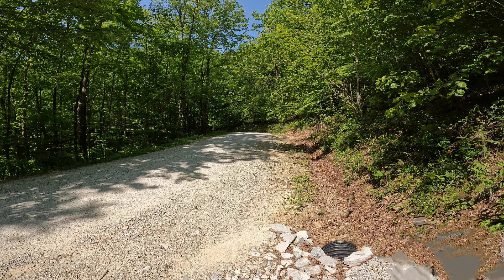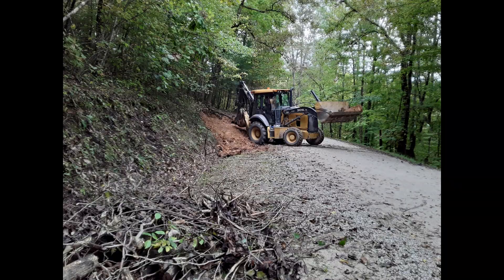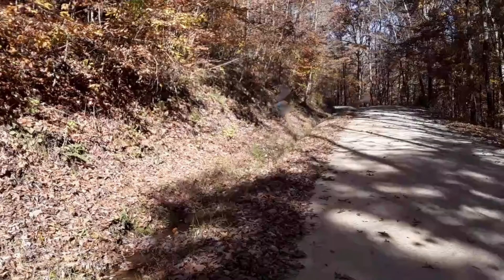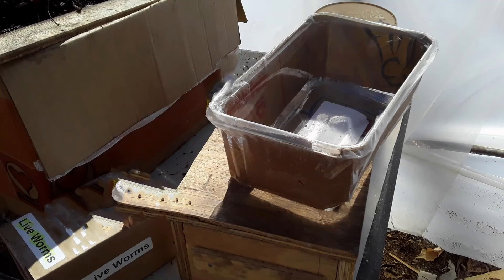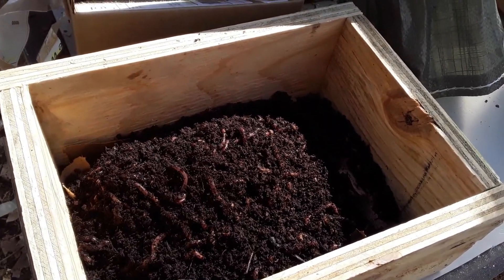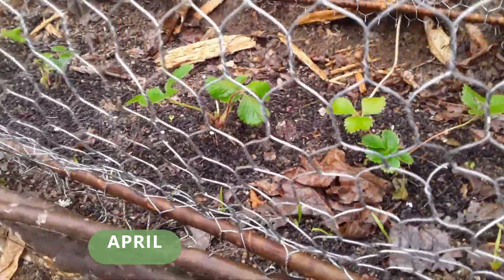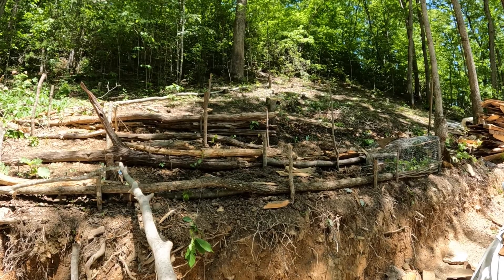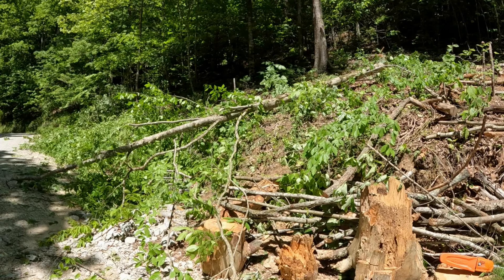Homestead Forest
Preserving Traditional Skills and Values in a Forest Homestead

Plants and Gardening
Animal Husbandry
Food Preparation and Preservation
Utilities
Building and Tools
Something New
Prayer and Meditation

This video is an introduction to Homestead Forest YouTube channel. Topics covered are putting in a driveway, starting a compost pile and the beginnings of a garden, including strawberries, spinach, radishes and lettuce. A quick view of our introducing live red wiggler worms for composting, three playful kittens and five guinea fowl as our first farm critters.